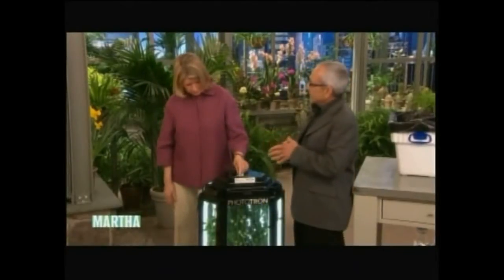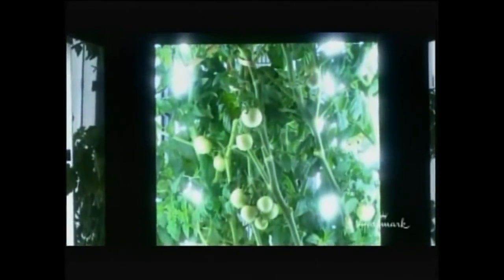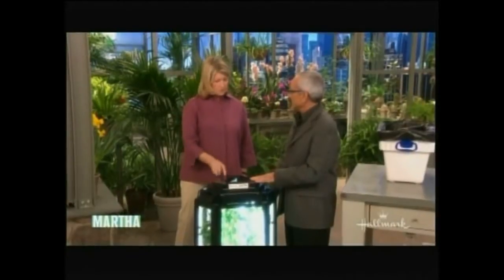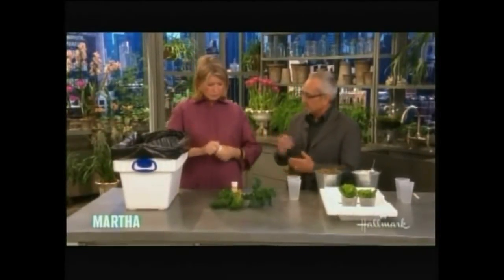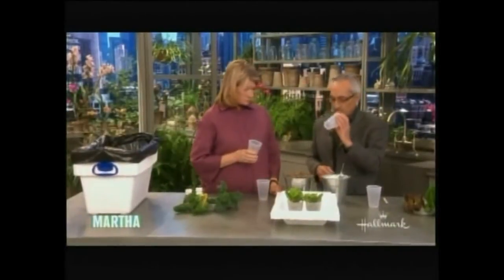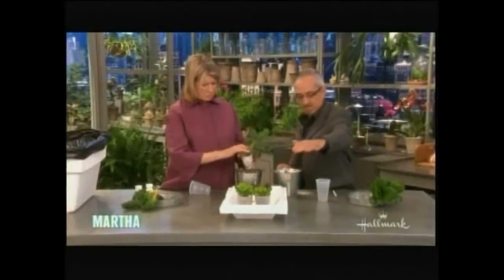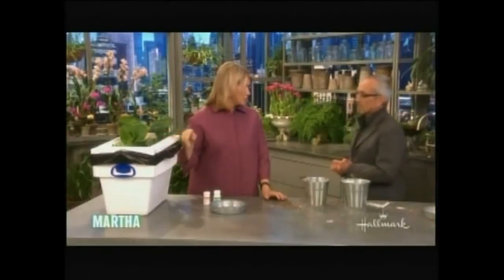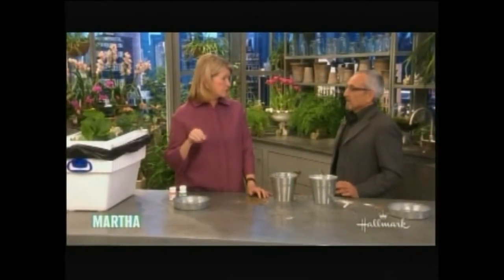Hydroponic Systems - Learn & Create Your Hydroponics System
Hydroponic Systems - Learn & Create Your Own Hydroponics System

In this video we tell you a little about what hydroponics is and how this gardening method can help the world. We also show you how to create your own system that is easy and cost effective.

DIY Hydroponic Garden Tower - The ULTIMATE hydroponic system growing over 100 plants in 10 sq feet